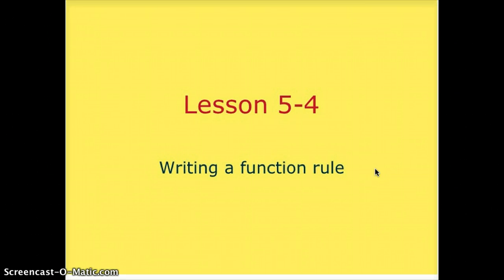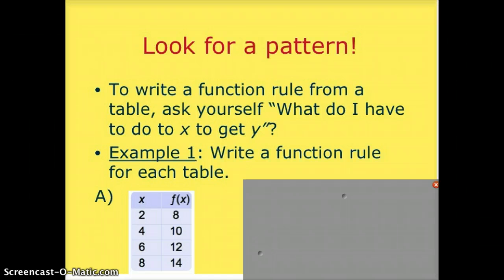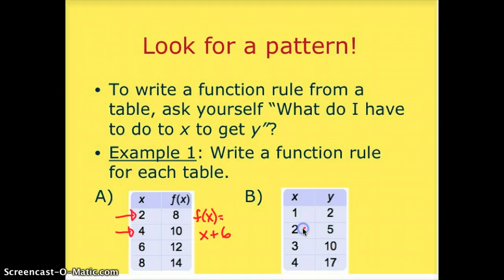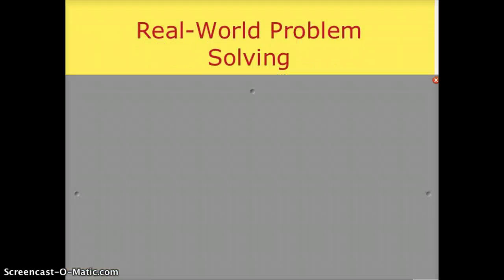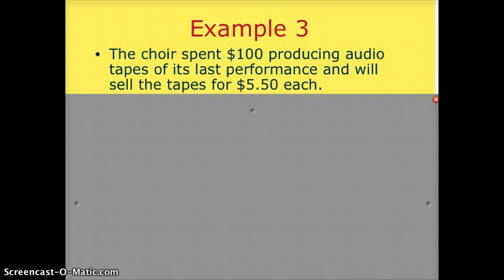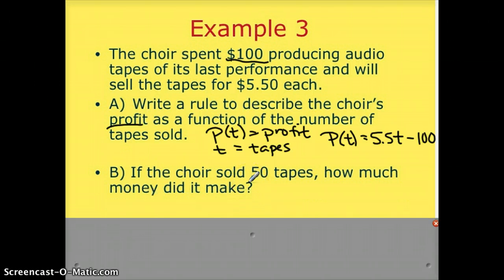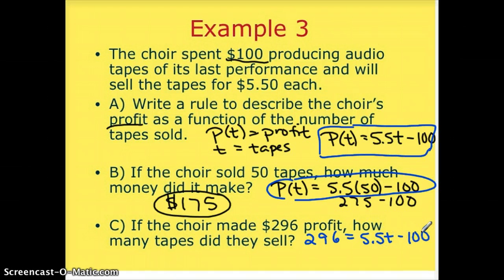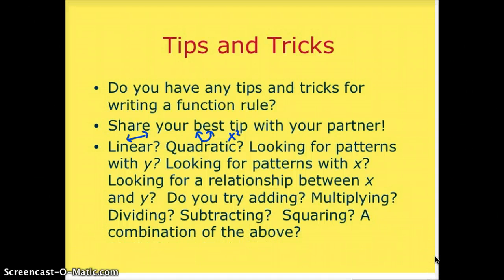Lesson 5.4: Writing a function rule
Writing equations from tables and scenarios